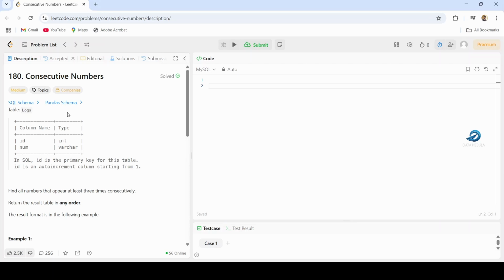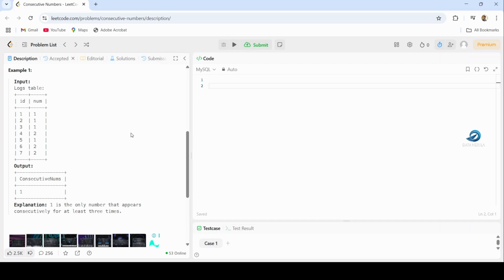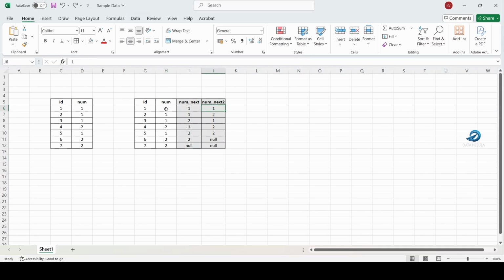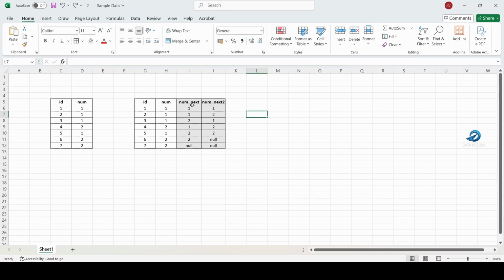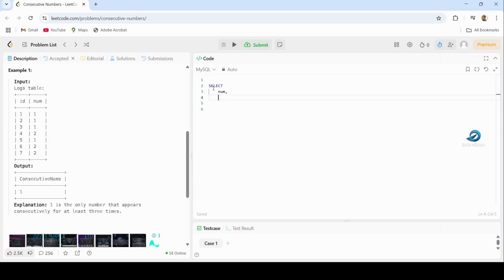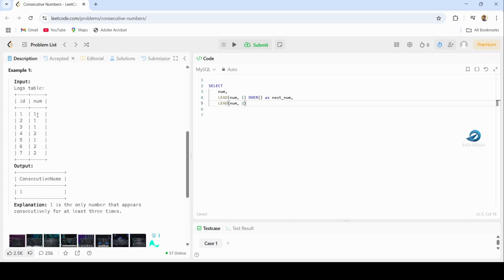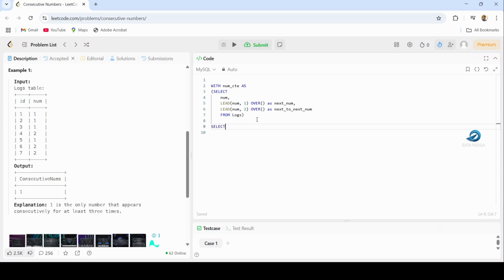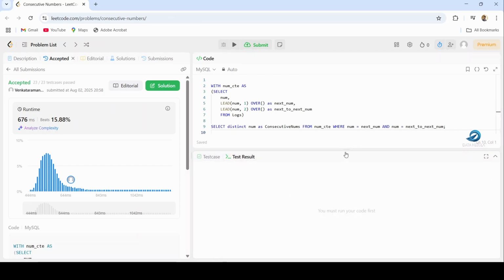Leetcode:180 - Consecutive Numbers | Data Nebula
In this video, we solve LeetCode Problem #180:
💼 Find numbers that appear at least three times consecutively in a Logs table.

This problem tests your ability to compare consecutive rows and identify repeating patterns efficiently.

We walk through the solution step-by-step with clear explanations.

🎯 Perfect for:
Interview Preparation
Data Analysts & Data Engineers
Anyone preparing for LeetCode rounds